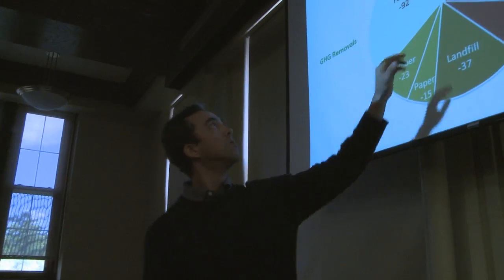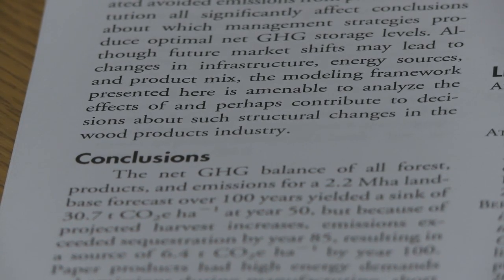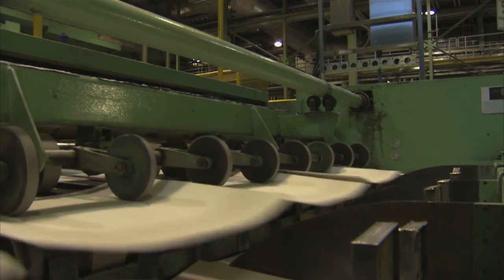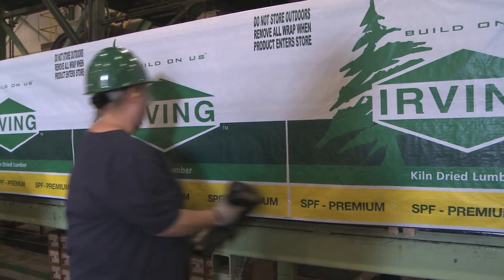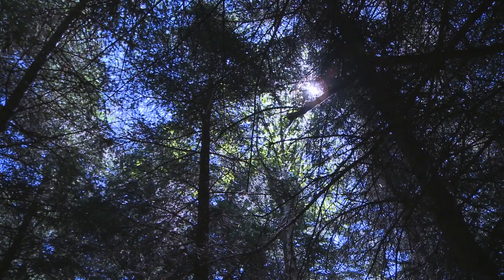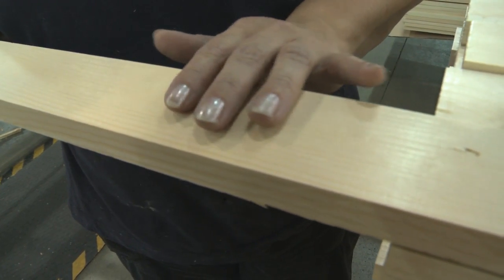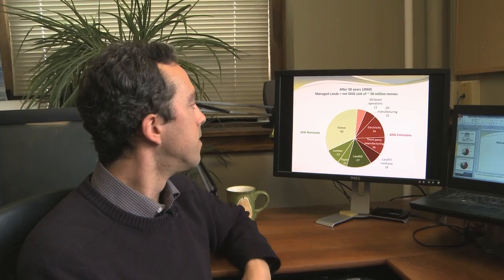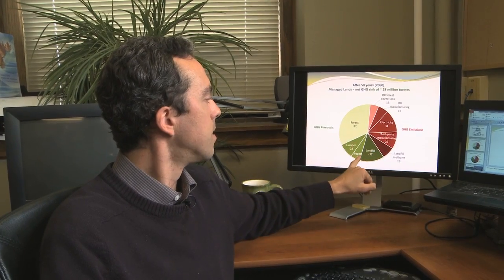UNB Study Tracks Greenhouse Gas Emissions from all JDI Forest and Forest Products Operation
J. D. Irving. Limited (JDI) collaborates with the University of New Brunswick to produce a first-of-its-kind comprehensive report on the carbon balance of JDI woodlands and forest products operations. The research work on JDI's forest carbon dynamics was recently published in the American Journal of Forestry - the most widely circulated scholarly forestry journal in the world.